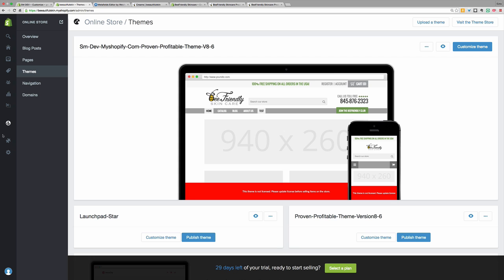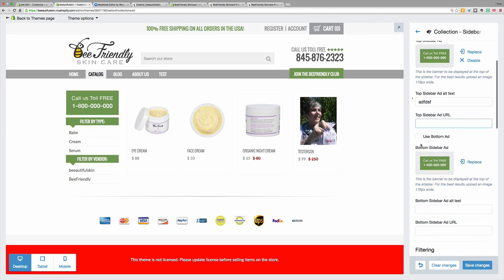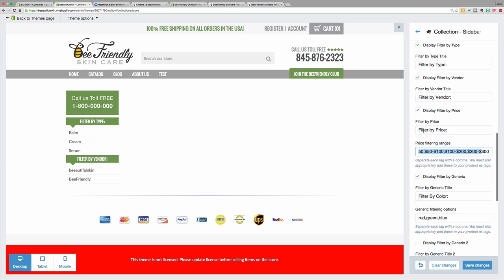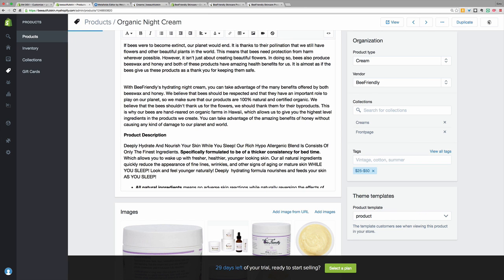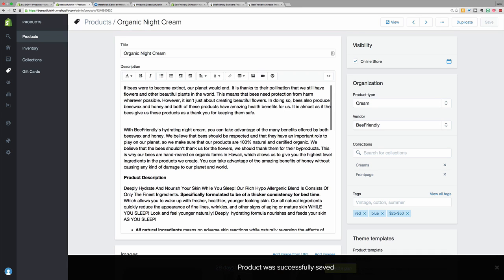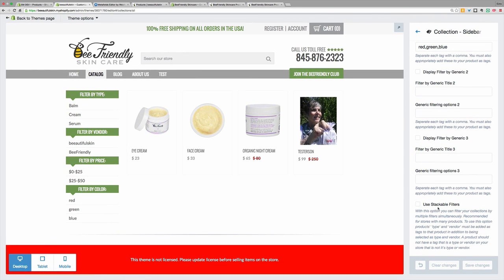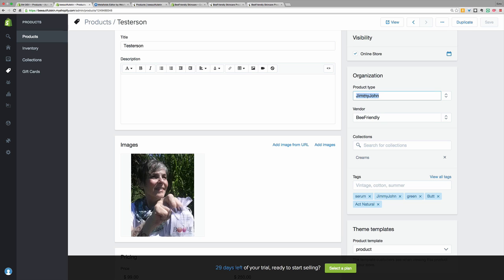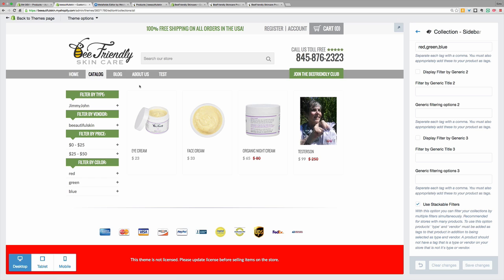09 Collection Collection Part 2